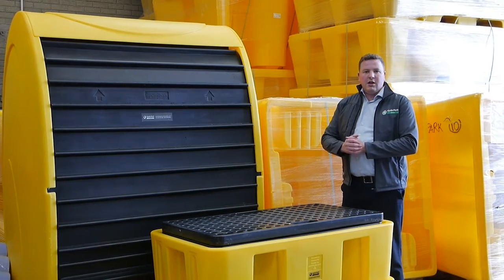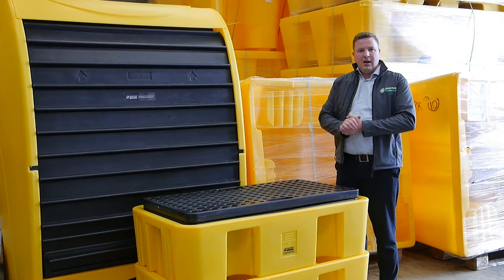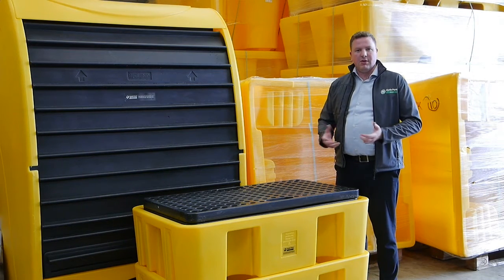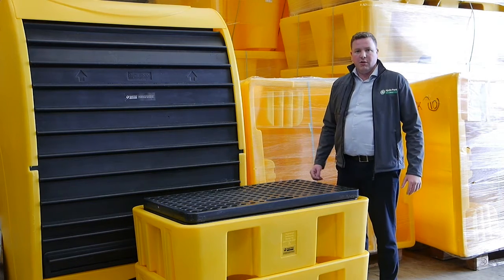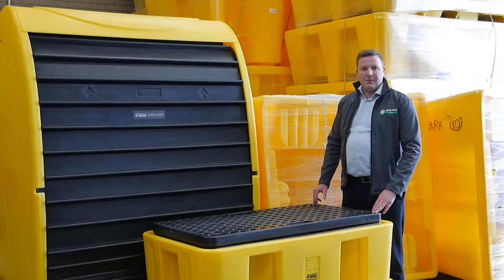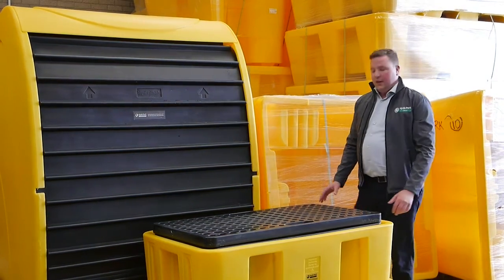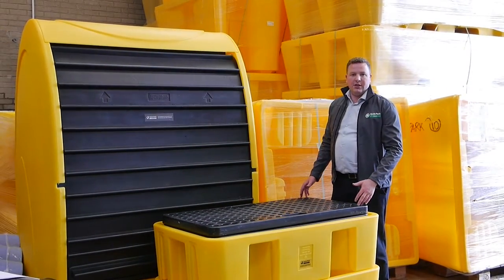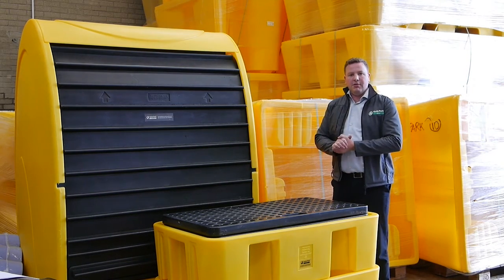Toolbox Talk - Bunded Containment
With the colder weather approaching, bunded storage is so important to help look after your hazardous substances in the harsher weather conditions.

We offer a wide range of bunded storage from chemical & flammable storage to general purpose storage to drum and IBC storage.

Whatever your site requirements we are happy to help.

Check out this short video with Dale McMullan explaining all things bunding.